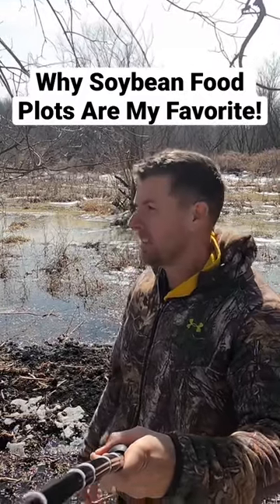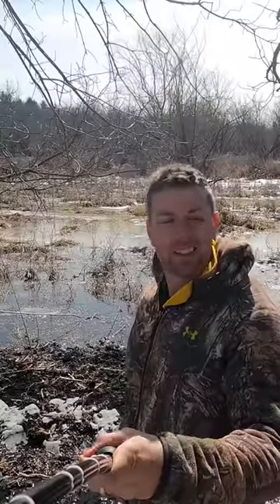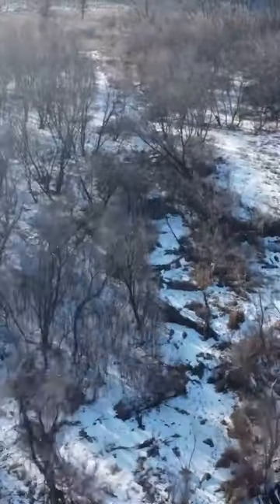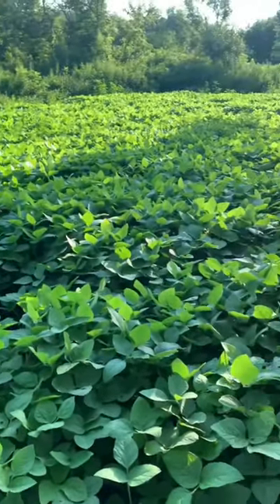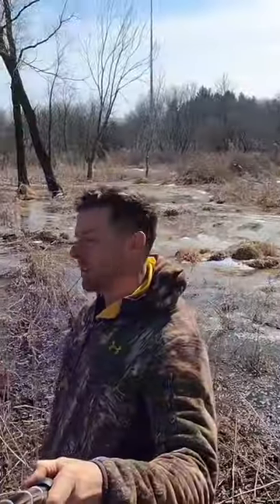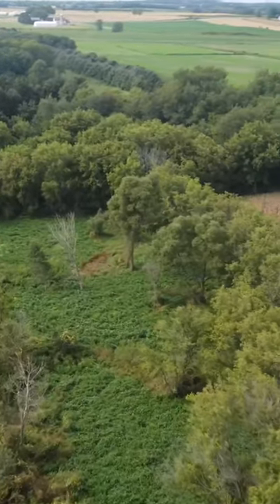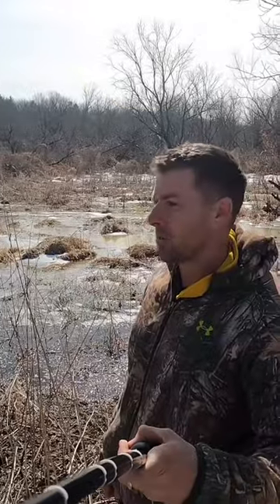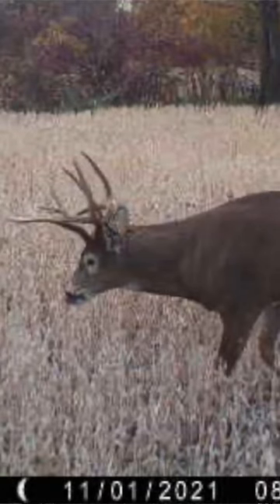Why To Plant Soybean Food Plots Every Year For Deer!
Soybean food plots are my number 1 pick every year Bowhunting for giant bucks.  They handle wet soil and the deer can’t stay away from them. If you’re hunting for the best food plot this year it’s hard to top soybeans!

As requested  I’m now doing onsite whitetail land management. I’d love to take a look at your property and help to take down your biggest buck!

Whitetail Land Consultant Inquires